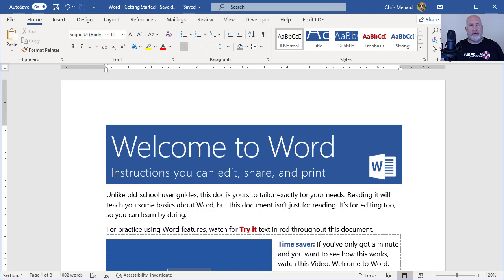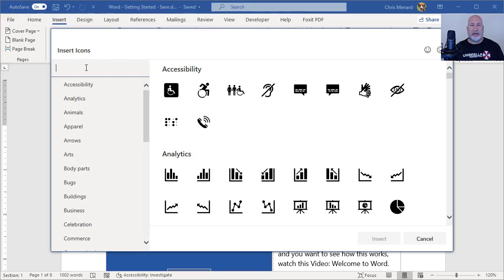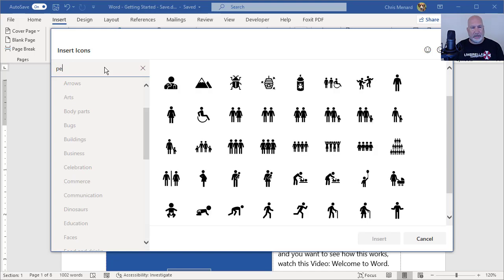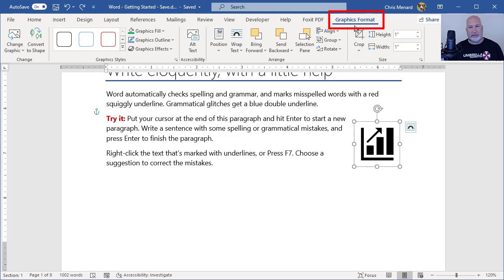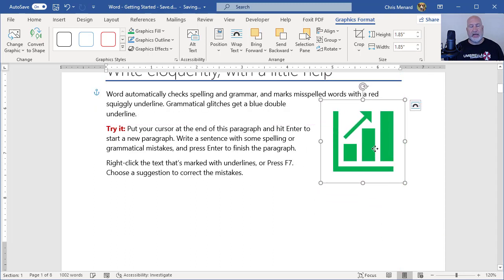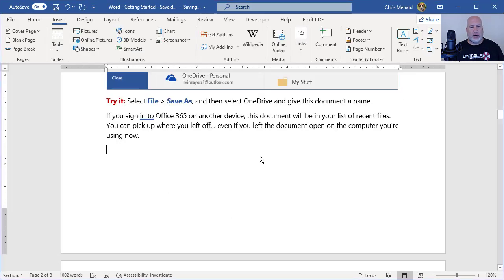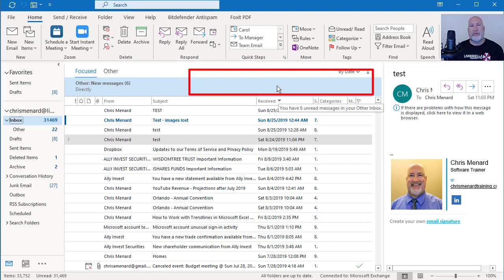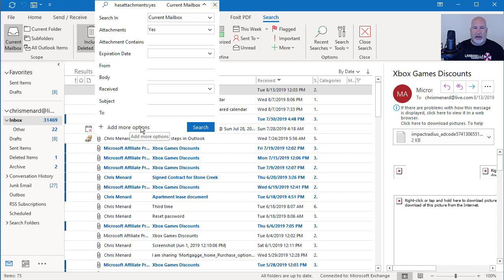Search for icons in Word, Excel, PowerPoint, and Outlook by Chris Menard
With SVG icons, you can rotate them, change the color, and resize them without losing any quality.
Microsoft heard your comments and now you can search for SVG icons in Word, Excel, PowerPoint, and Outlook. Searching for icons is a new feature.

To insert the icon, click Insert - Icons in the Illustration tab. You can even select multiple icons and insert them at one time.

-- EQUIPMENT USED
○ My camera